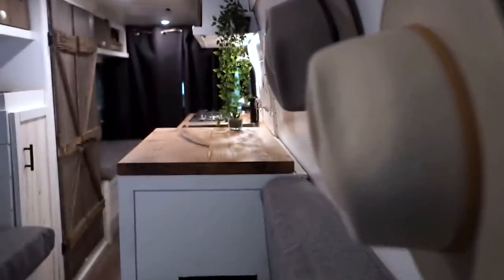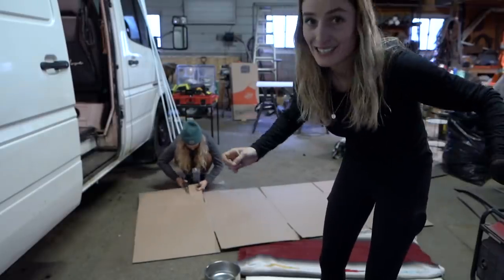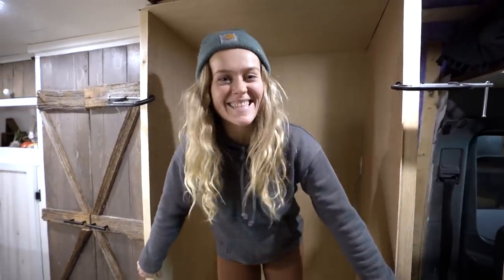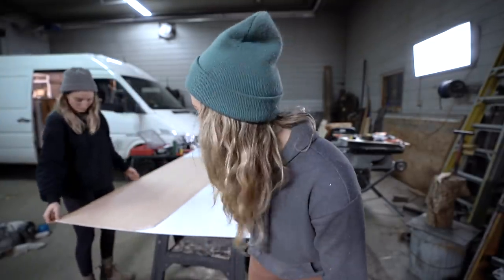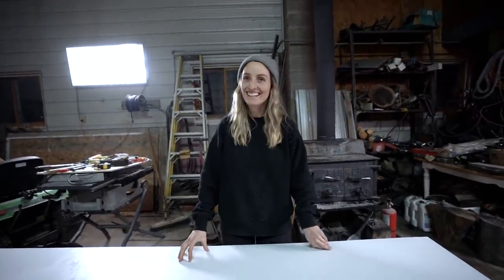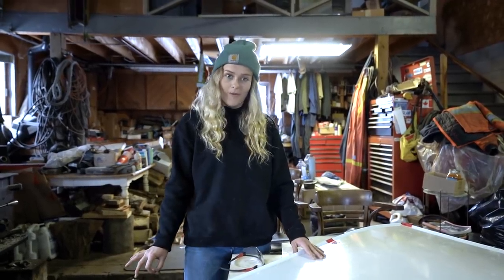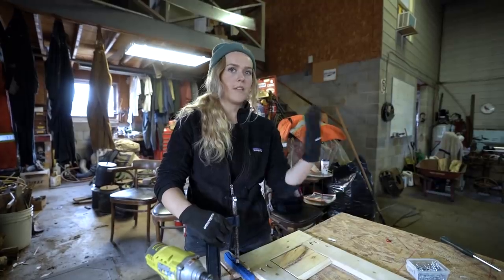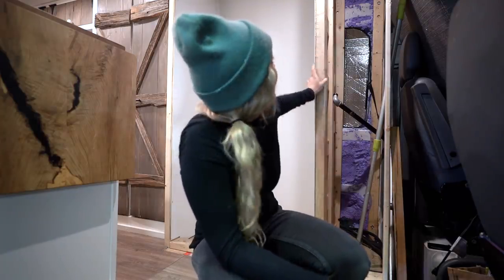Building Off- Grid Indoor SHOWER in Rustic Sprinter VAN (female van life build)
Let the Sprinter Van Life Build continue! After two years of full time van life were RE building our off grid tiny house. This week we continuing the SHOWER build in our off grid tiny home! We never thought we would be building a shower in this van... let the good times rolllllll as in this van life week we make our shower waterproof! We learn how to use FRP board and seal off our wet room.
We are so close to having a full indoor shower/ bathroom in our van! We’re so excited to be fully self reliant and have full facilities on board!! When we initially did our DIY Sprinter van conversion we didn’t film any of it- we’re excited to share this van re build with you! Join us for a van life renovation vlog as we renovate our tiny home as two female vanlifers and rebuild this off grid tiny house! Woooop!!

For exclusive content, photos in our camera roll, live streams, and MORE!

3+ Years of Van life with 2 dogs